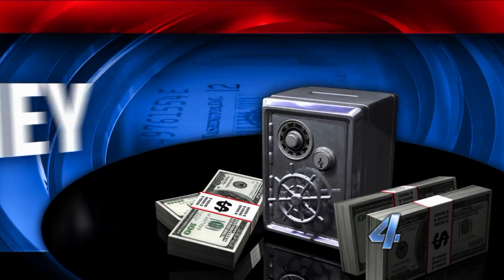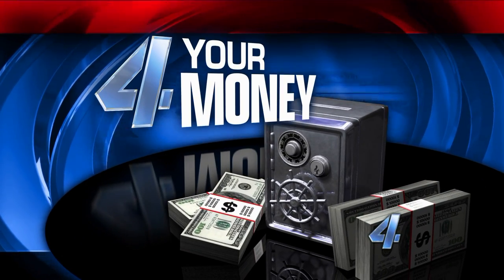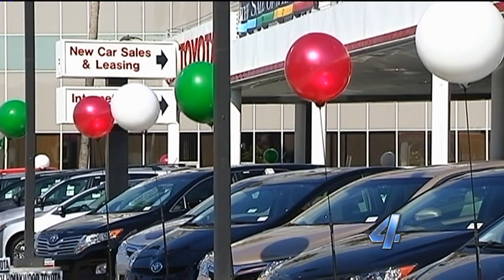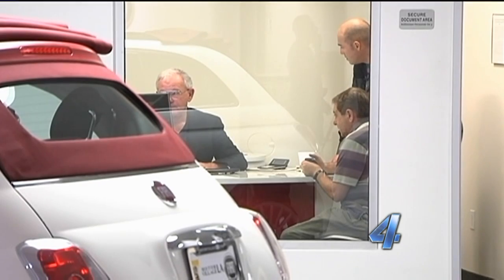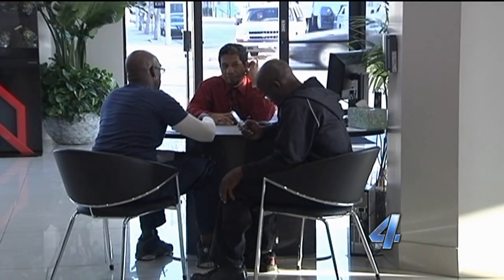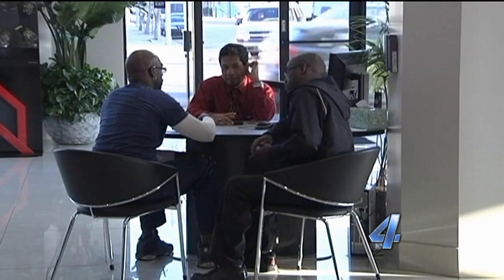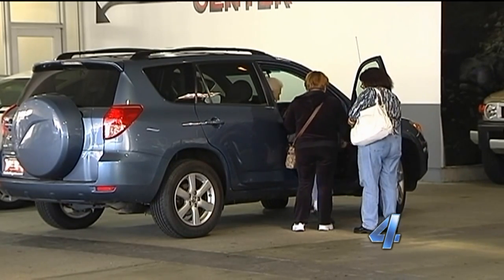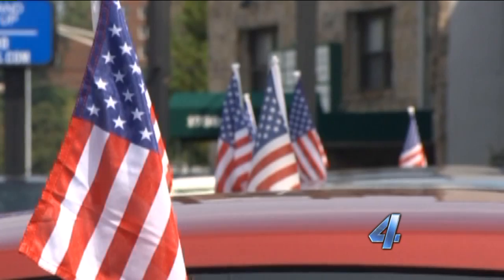Hudiburg Chevrolet on KFOR-TV